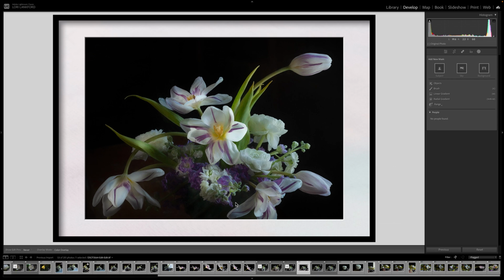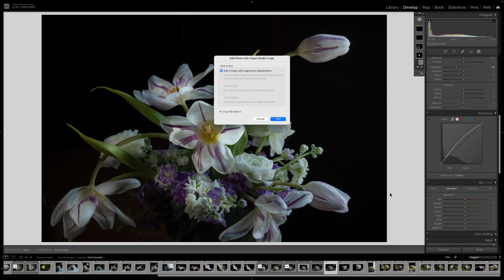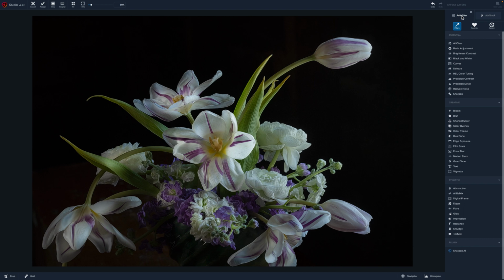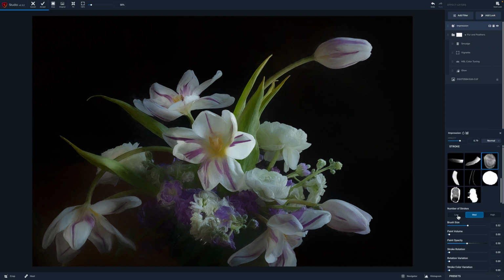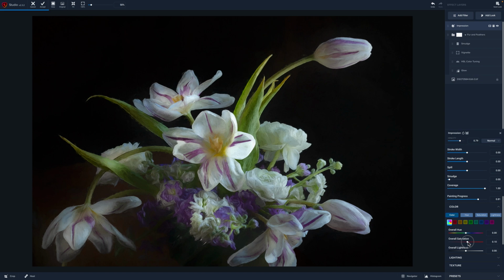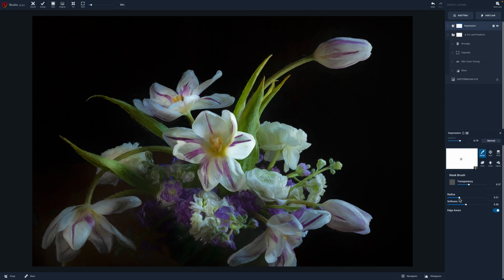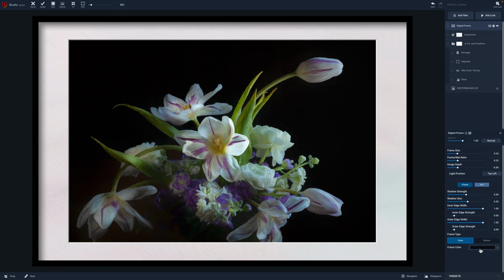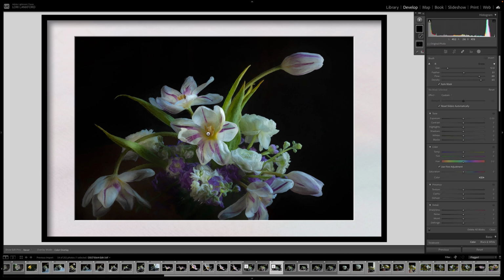Topaz Studio 2|Digital Painting with Ease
In this episode, we will explore creating a painting from a still-life photograph using the program Topaz Studio 2.